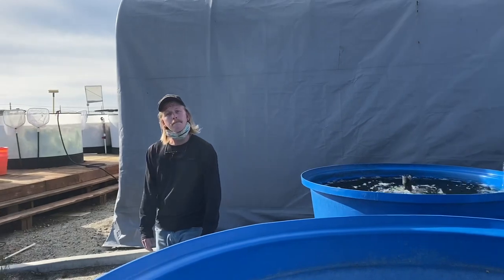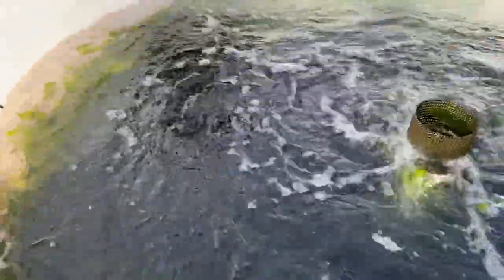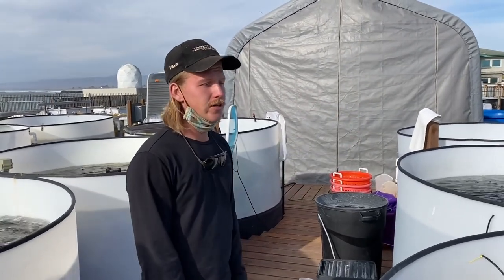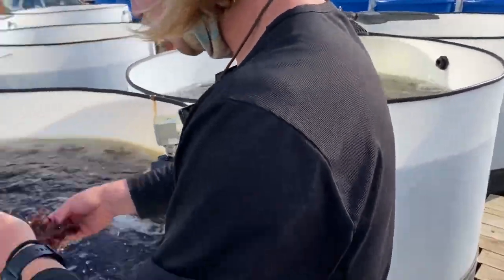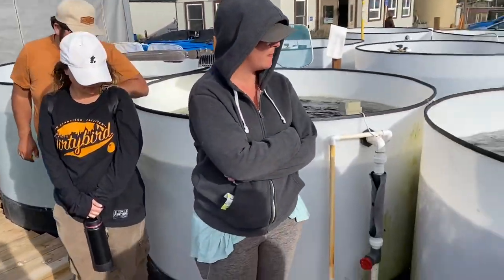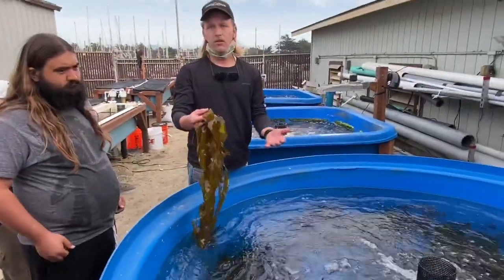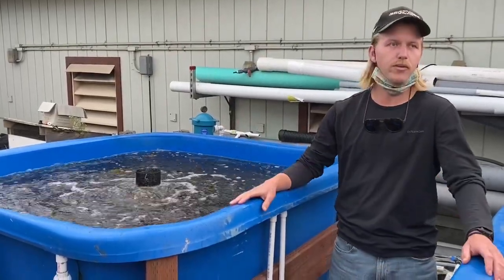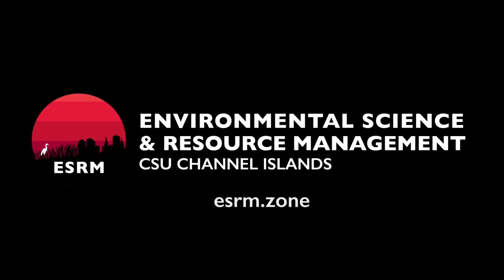Macroalgal Cultivation at the Moss Landing Marine Lab Aquaculture Facility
We had a great visit to the CSU’s Aquaculture Facility run by Moss Landing Marine Lab. Our awesome host was the Phycology Lab’s Bennett Bugbee, currently working on laminarian restoration in Northern California.

This was recorded on November 7, 2021 in Moss Landing as the final stop on our ESRM 462 CenCal Coastal Management field trip.